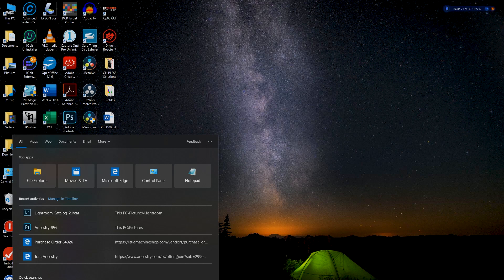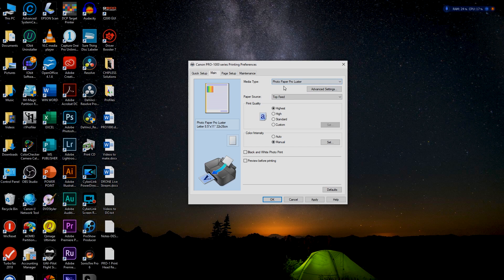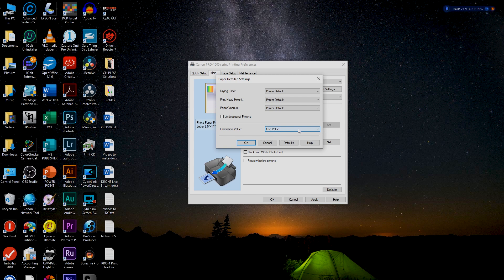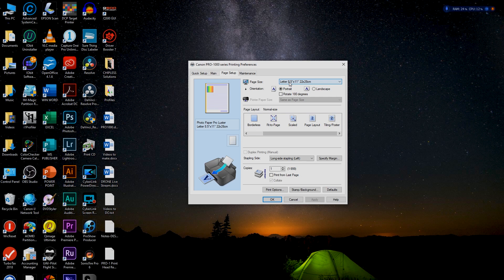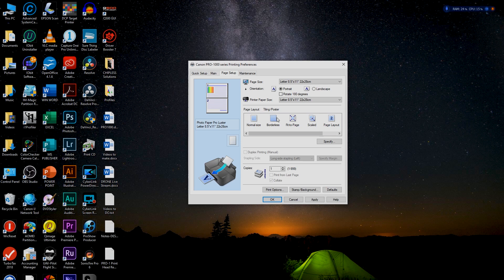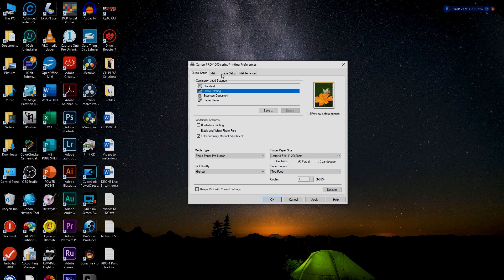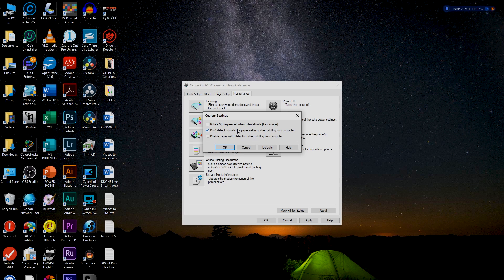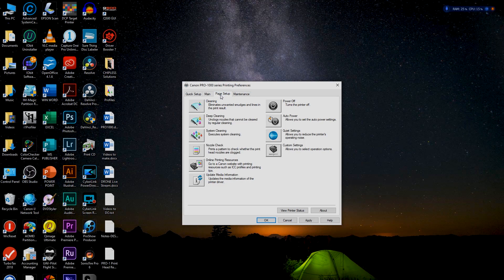Canon IPF PRO 1000 Driver Settings and Features You May have missed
The PRO-1000 has many features that are important to your printing process/
Here I go over many of them!

700MML CANON OEM carts for the PRO-1000 and direct use on PRO 2000- and up